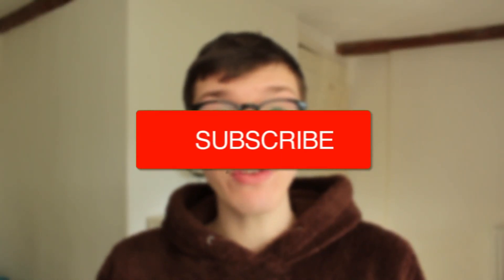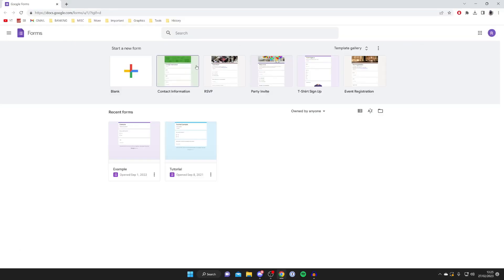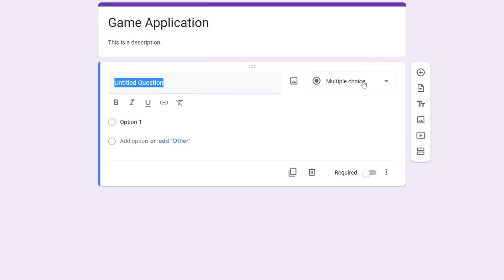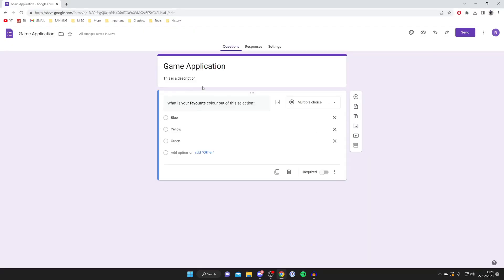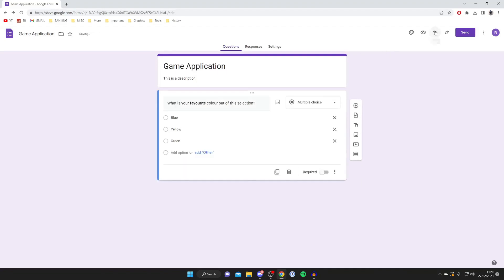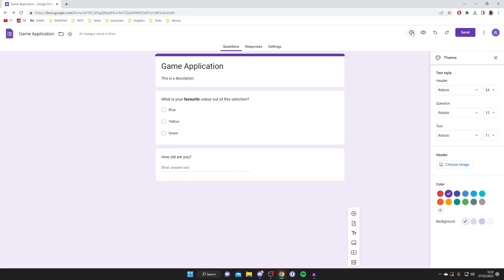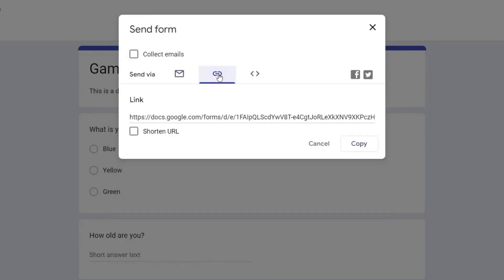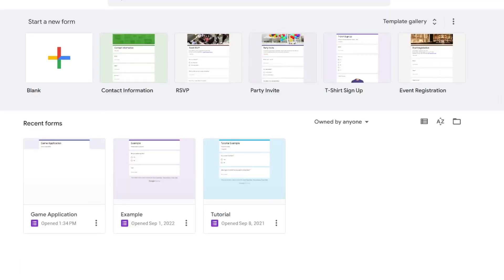How To Create Google Form - Full Guide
I show you how to create google form and how to use google forms in this video.

GuideRealm